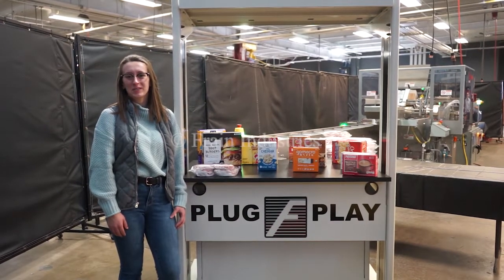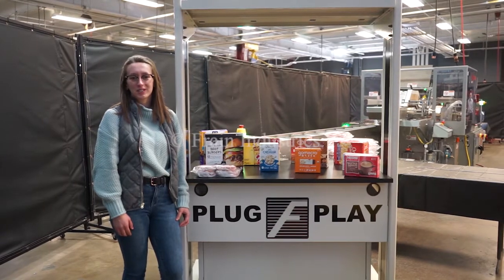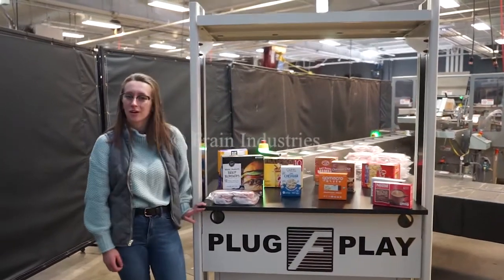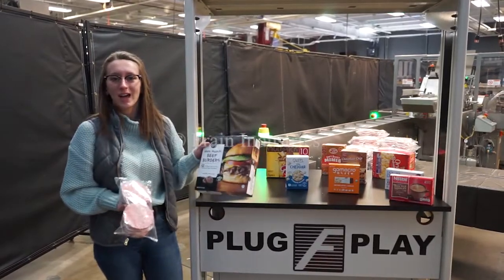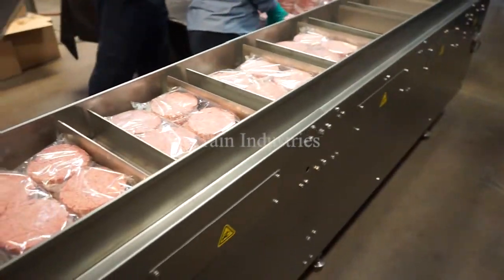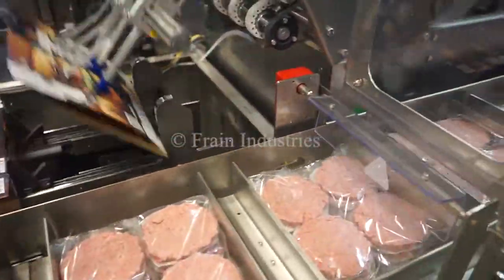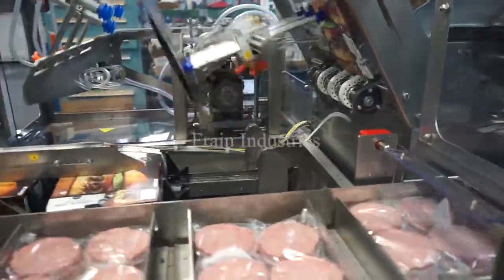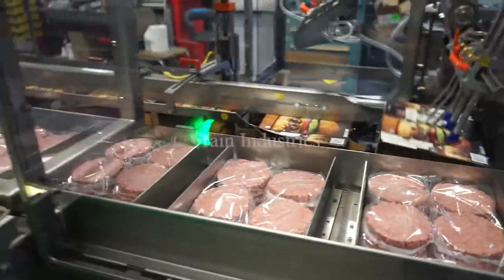Adco 15DBC-105-SS Horizontal Cartoner Demonstration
Here we're running one of our Adco 15DBC-105-SS Horizontal Cartoners.

Adco, Model 15DBC105-SS, Automatic, horizontal, continuous motion, stainless steel, hot melt glue cartoner. Rated from 25 to 120 cartons per minute - depending on materials and application. Carton size range: 1" to 9½" in Length; ¾" to 4" in Width, 4½" to 12" in Depth. Equipped with adjustable bucket product in feed conveyor with 120" long load area, 45" long automatic blank carton magazine, (2) head rotary pic-n-place with pre-break and has (4) chains adjustable set on 12" centers with 3½" high lugs, top carton squaring device, barrel cam product loader, Nordson Problue hot melt glue system, major and minor flap closers, Seko adjustment gauges, statis light bar and 28" long dual side belt discharge conveyor. Control panel has A/B PLC controller with A/B Panelview touch screen HMI and e-stops. Mounted on stainless steel frame with interlock safety guarding and leveling legs.